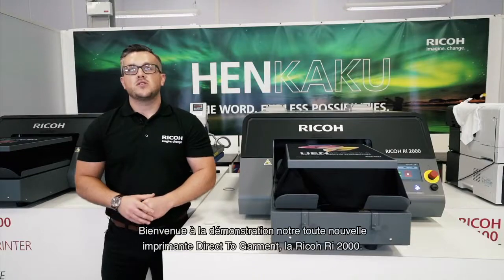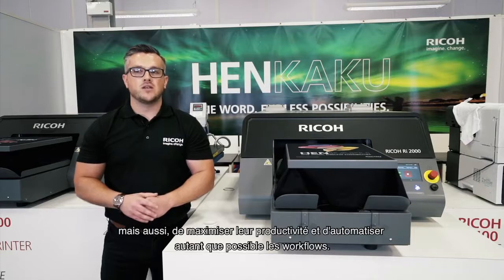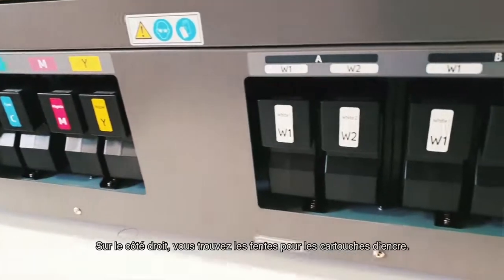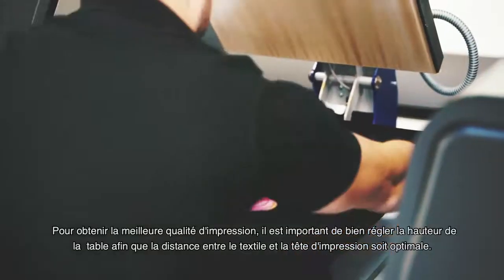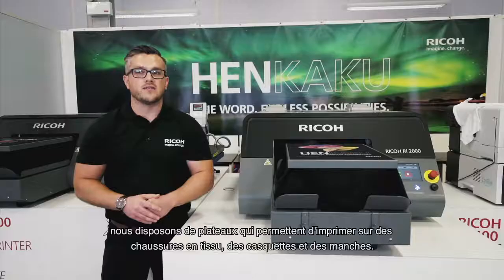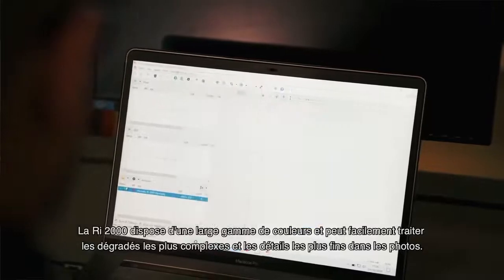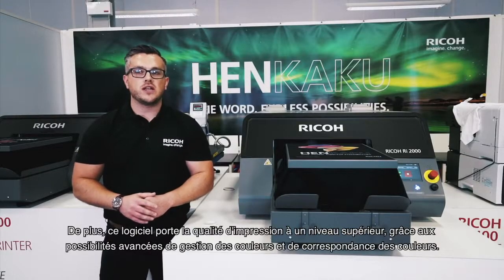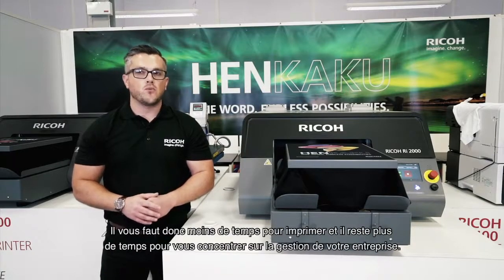Direct To Garment Ricoh Ri 2000 Demo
Direct to Garment Printer Ri 2000 Demonstration. It's a high performance printer with innovative features and unrivaled value. Maximum printable area up to 16" x 19.6". Use water-based pigmented CMYK and white inks.